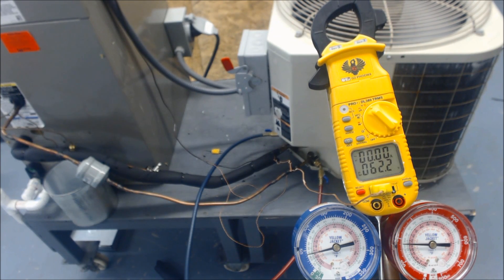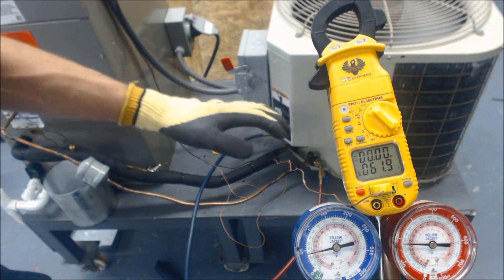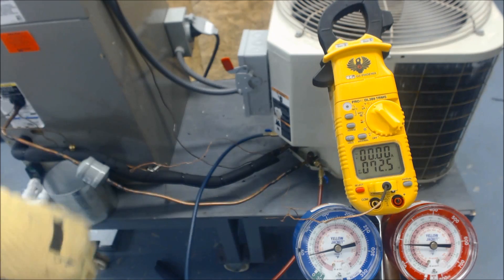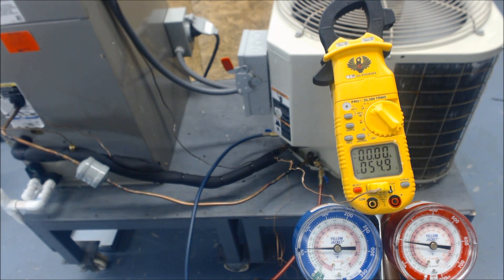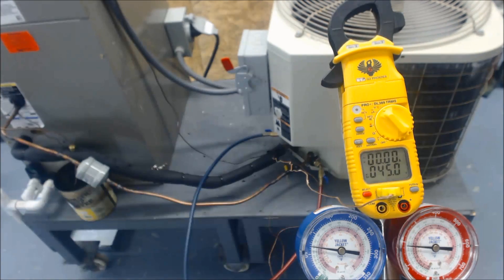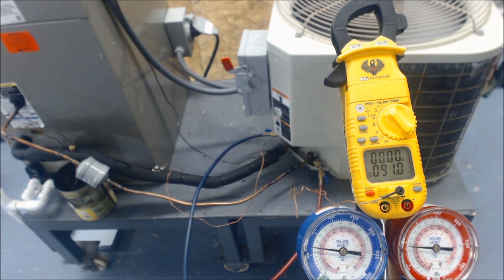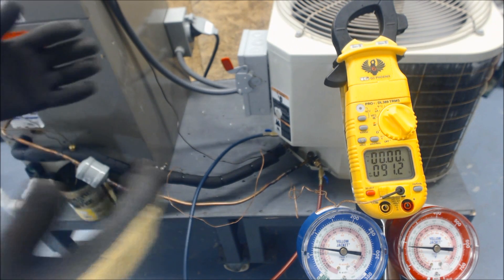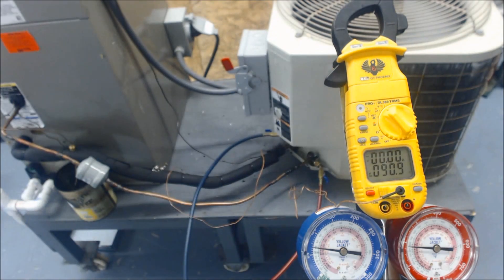Refrigerant Charging: Testing the TXV Bulb- Pressures with Bulb in Hot Water, Ice Water, & Normal!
Refrigerant Charging: Testing the TXV Bulb- Pressures with Bulb in Hot Water, Ice Water, & Normal! This is what the System Pressures, Temperatures, and Superheat values look like when Testing a TXV by Heating up or Cooling down the TXV Bulb. I show Starving of the Evaporator, Flooding of the Evaporator, what the normal Pressures and Temps look like when the TXV is operating correctly and the charge is correct. I go over the Pressures that exert Opening and Closing force onto the TXV and other Tips! Supervision is needed by a licensed HVACR Tech while performing tasks as Experience and Apprenticeship garners Wisdom and Safety.